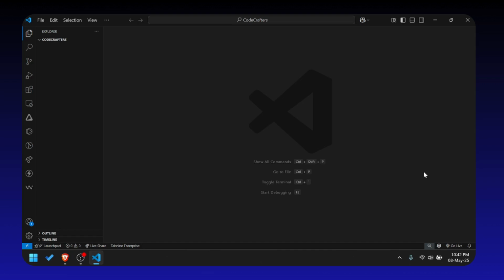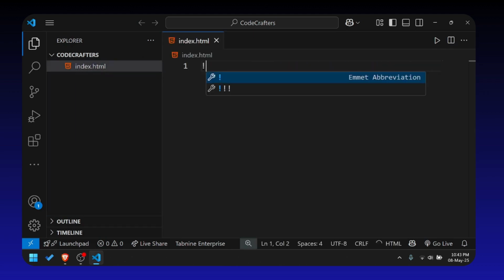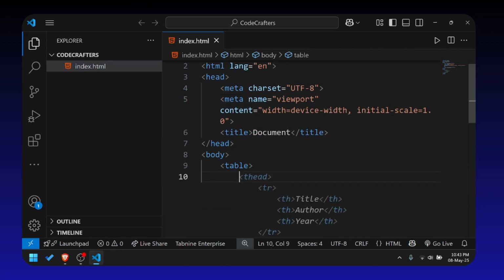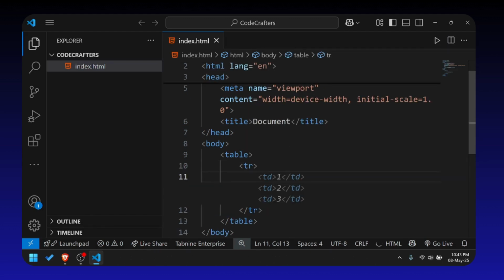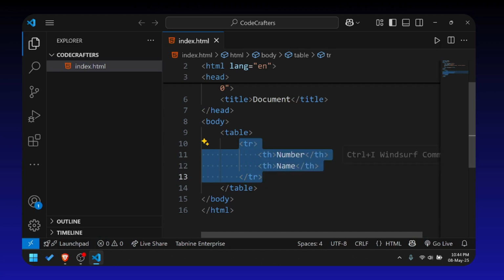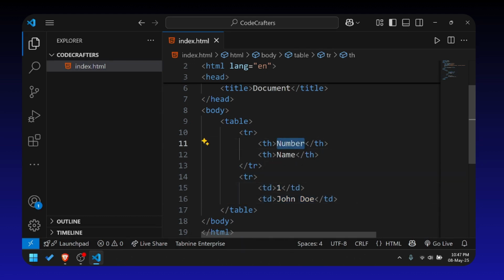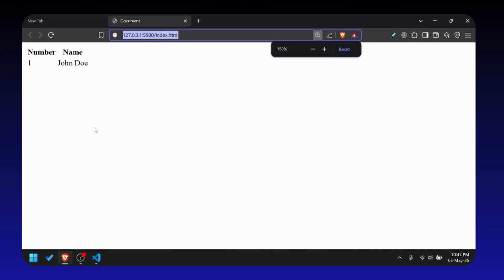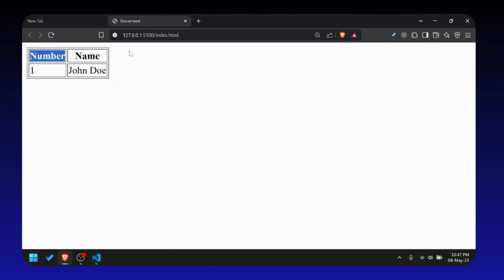HTML Table Tag Explained | Learn table , tr , th , and td in Just 2.5 Minutes🔥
In this video, I explain how to create tables using HTML!
You'll learn how to use the  table ,  tr ,  th , and  td tags step-by-step in simple English.
Whether you're a beginner or just revising HTML basics, this video will help you understand how tables are structured in web development.

👉 Covered in this video:
✅ What is the table tag
✅ How tr defines table rows
✅ How th creates table headers
✅ How td defines table data